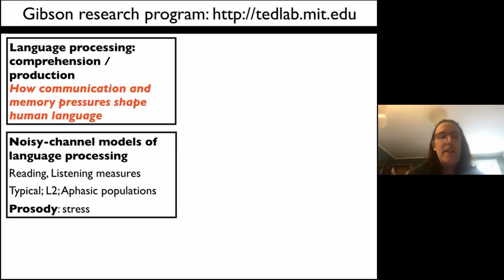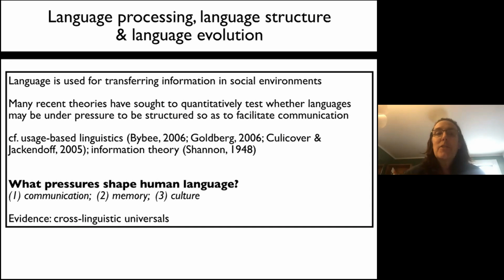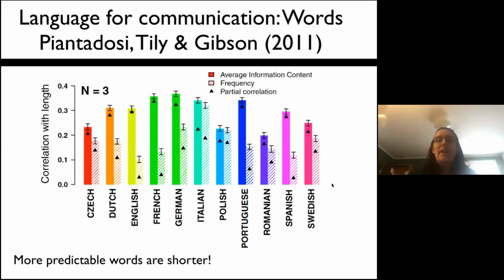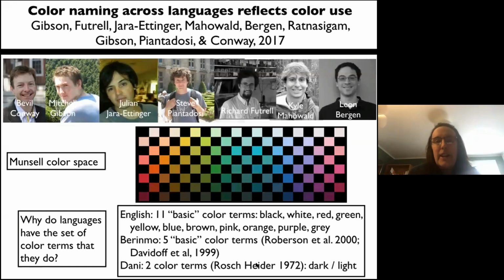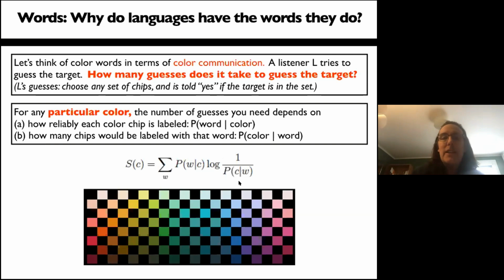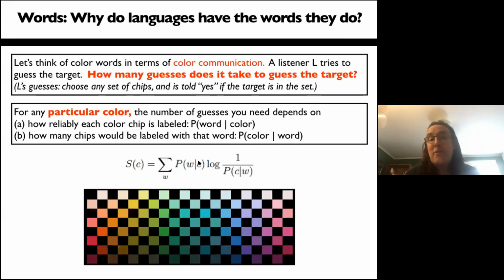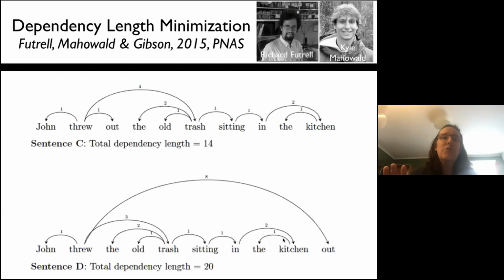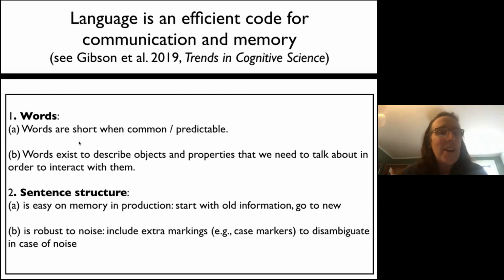E. Gibson ExLing tutorial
ExLing tutorial, 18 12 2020
Information processing and cross-linguistic universals
Edward Gibson
Department of Brain and Cognitive Sciences, MIT, US

Outline

Finding explanations for the observed variation in human languages is the primary goal of linguistics, and promises to shed light on the nature of human cognition. One particularly attractive set of explanations is functional in nature, holding that language universals are grounded in the known properties of human information processing. The idea is that lexicons and grammars of languages have evolved so that language users can communicate using words and sentences that are relatively easy to produce and comprehend.

In this talk, I summarize results from explorations in two linguistic domains, from an information-processing point of view.  First, in the lexical domain, I show that word lengths are optimized on average according to predictability in context, as would be expected under an information theoretic analysis. I then apply a simple information theory analysis to the language for color.  The number of color terms varies drastically across languages. Yet despite these differences, certain terms (e.g., red) are prevalent, which has been attributed to perceptual salience.

Our work provides evidence for an alternative hypothesis: The use of color terms depends on communicative needs.  Across languages, from the hunter-gatherer Tsimane’ people of the Amazon to students in Boston, warm colors are communicated more efficiently than cool colors. This cross-linguistic pattern reflects the color statistics of the world: Objects (what we talk about) are typically warm-colored, and backgrounds are cool-colored. Communicative needs also explain why the number of color terms varies across languages: Cultures vary in how useful color is. Industrialization, which creates objects distinguishable solely based on color, increases color usefulness.

Finally, in the realm of syntax, I show that all the world’s languages that we can currently analyze minimize syntactic dependency lengths to some degree, as would be expected under information processing considerations.